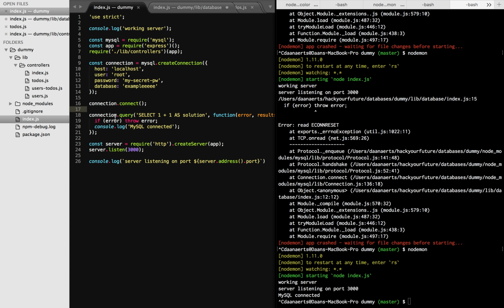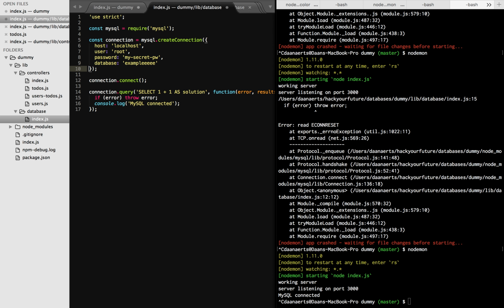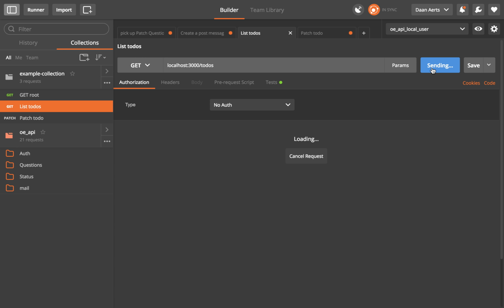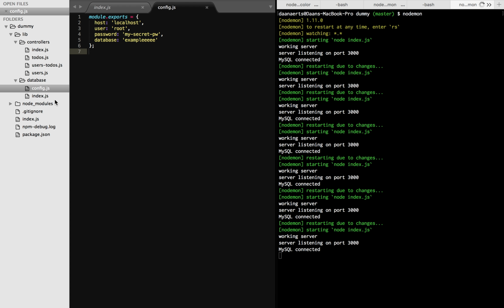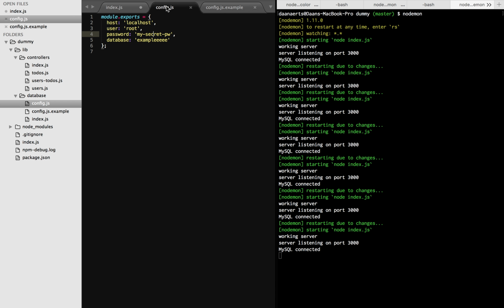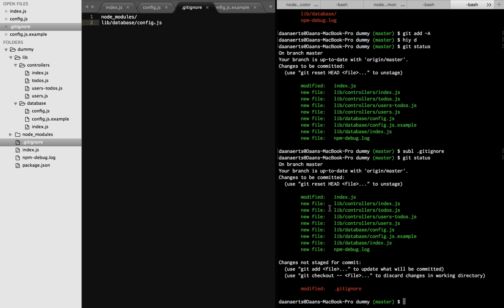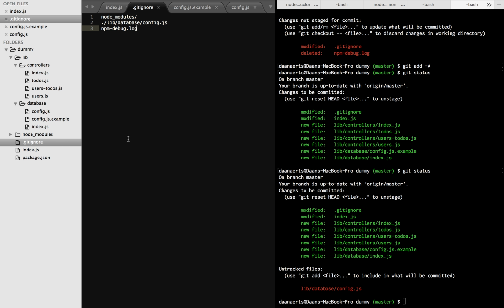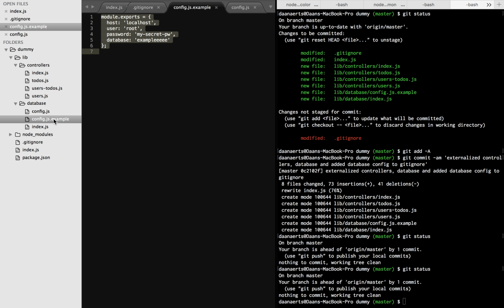Class 5 - Databases - Rewrite database setup